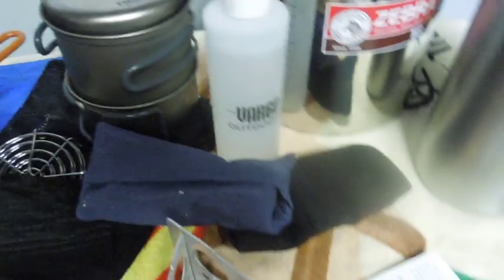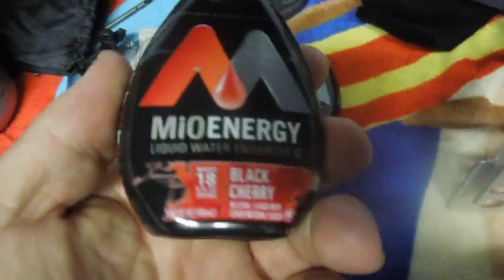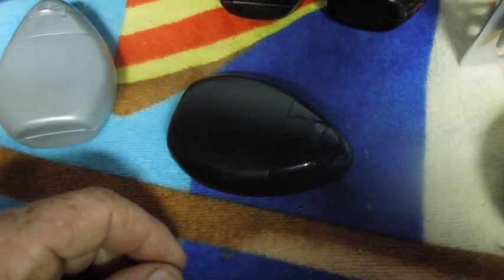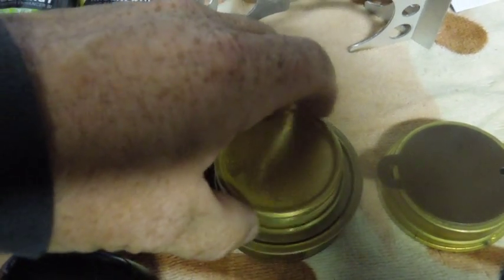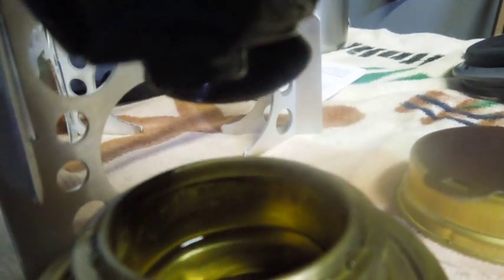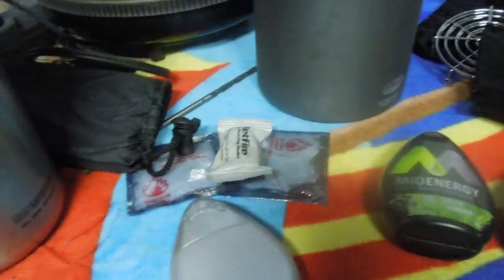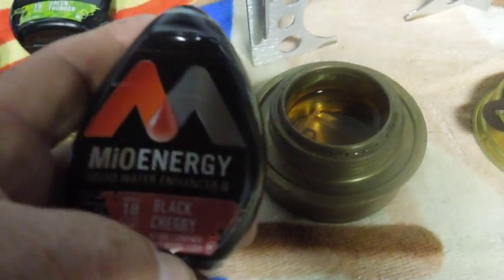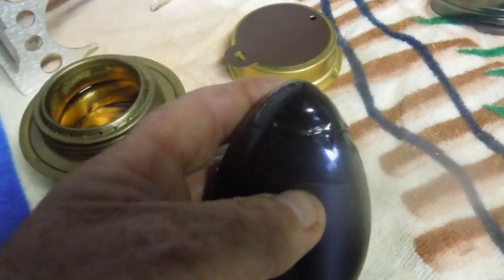Alternative Container Experiment: portable denatured alcohol storeage and transport.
experiment testing a alternative storeage and transport container for denatured alcohol stove fuel.